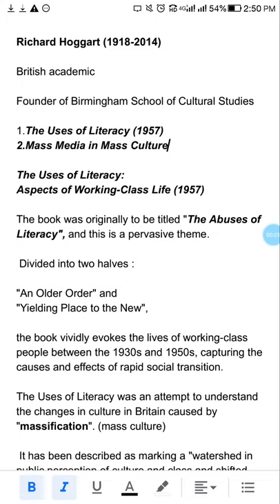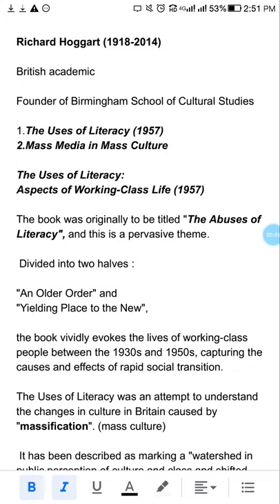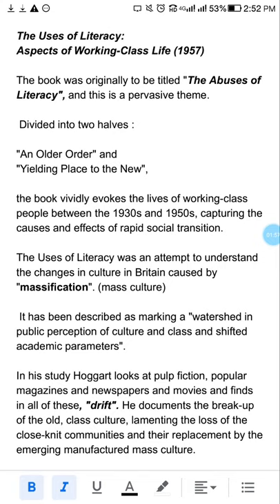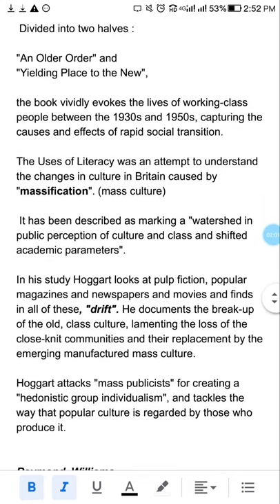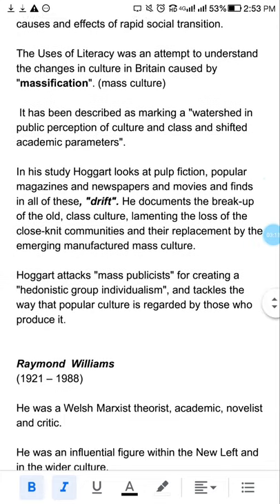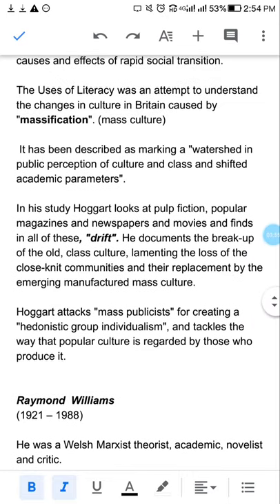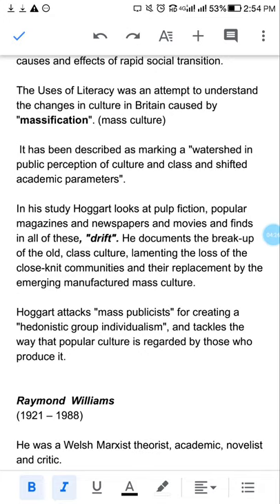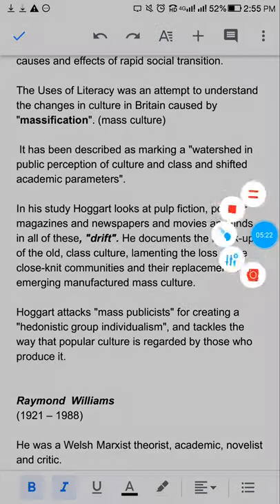Richard Hoggart Culture Studies ( part 5)